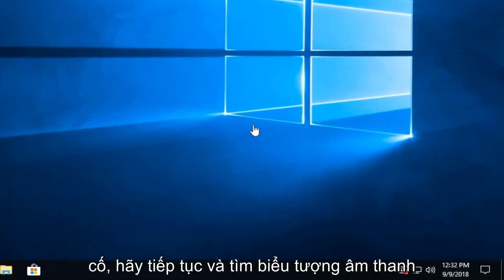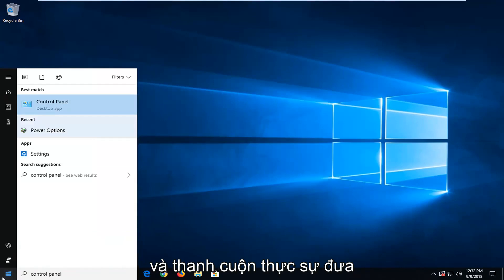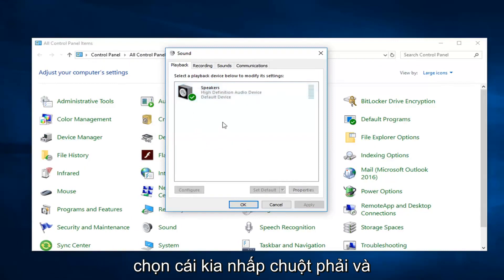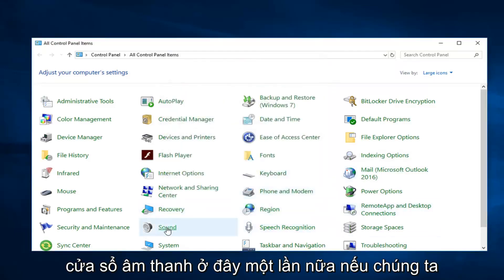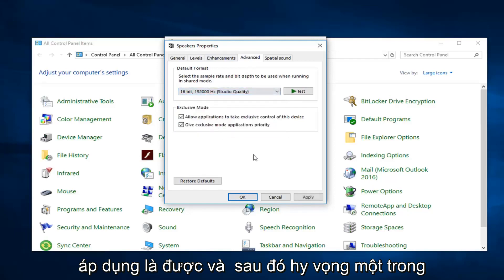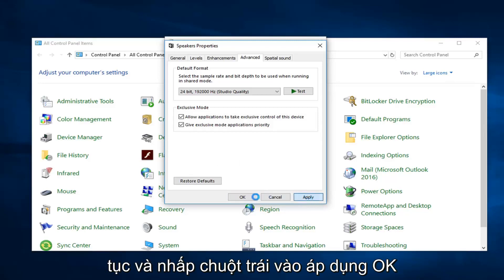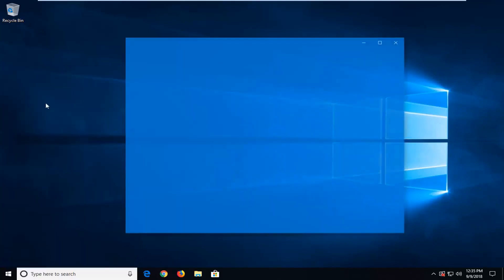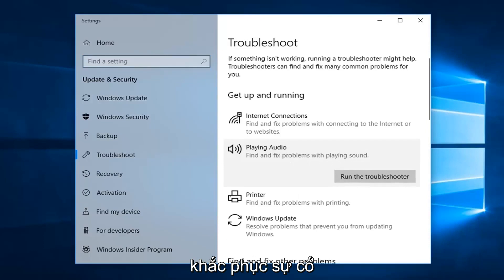Cách tăng âm lượng cho laptop, máy tính Windows 10/11 đơn giản, dễ dàng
Cách tăng âm lượng loa máy tính xách tay của bạn trên Windows 11/10 ..

Một trong những cách sửa lỗi cơ bản là khởi động lại PC của bạn. Nếu bạn đã cài đặt một ứng dụng, có thể ứng dụng đó không được định cấu hình đúng với máy tính của bạn và yêu cầu khởi động lại. Hơn nữa, bạn nên cập nhật trình điều khiển âm thanh của mình. Trình điều khiển âm thanh là cầu nối chính giữa hệ điều hành và phần cứng âm thanh của bạn. Nếu các trình điều khiển chính xác không được cài đặt trên PC của bạn, bạn có thể không có được trải nghiệm tối ưu và âm thanh có thể không phát ra hết công suất. Cập nhật trình điều khiển âm thanh của bạn và bật và tắt chúng. Sau đó, sau khi khởi động lại PC, hãy kiểm tra xem sự cố đã được giải quyết chưa.

Chúng ta có thể tăng tần số của âm thanh phát ra từ cài đặt âm thanh. Việc có đầu ra tần số cao không gây hại cho máy tính của bạn theo bất kỳ cách nào và có báo cáo rằng việc thay đổi tần số sẽ làm tăng đáng kể âm thanh phát ra từ loa. Bạn luôn có thể thay đổi về cài đặt mặc định nếu điều này không tạo ra sự khác biệt.